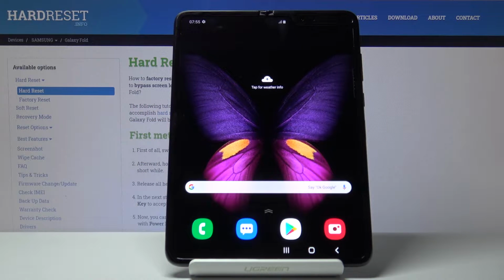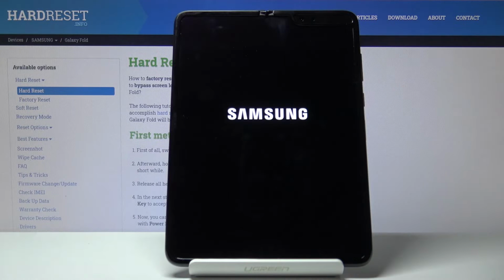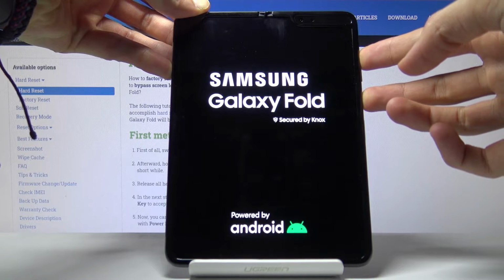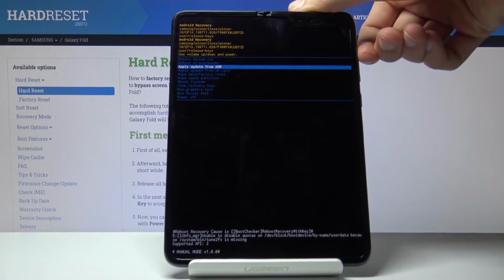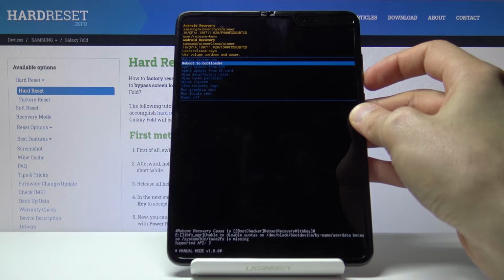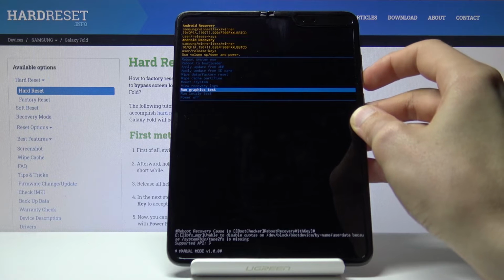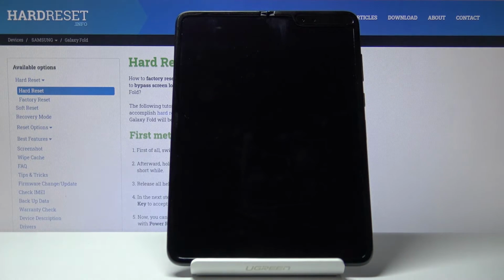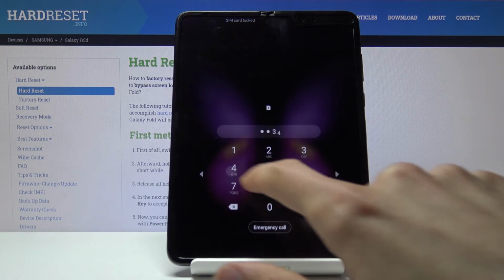How to enter Recovery Mode in Samsung Galaxy Fold - Hidden Android Feature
It’s high time to find out how to Recovery Mode can be reached. Watch the following tutorial and discover a secret trick that will enable you to access hidden mode. Learn how to Wipe Cache Partition, Apply Updates, Reboot to Bootloader, or even perform a factory reset of your Android device. Watch, learn, and smoothly enter hidden module in your Samsung Galaxy Fold.

How to enter recovery mode in Samsung Galaxy Fold? How to use recovery mode in Samsung Galaxy Fold? How to activate recovery mode in Samsung Galaxy Fold? How to use recovery mode in Samsung Galaxy Fold? How to boot into recovery mode in Samsung Galaxy Fold?